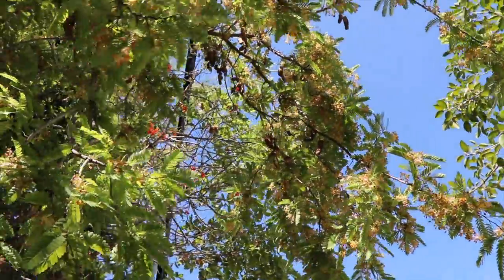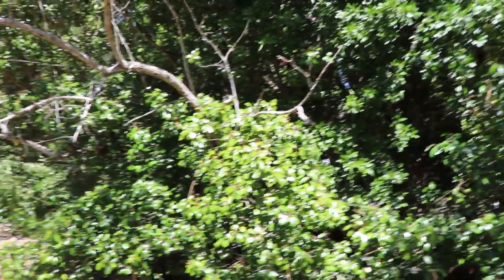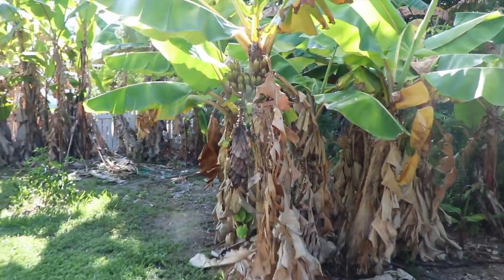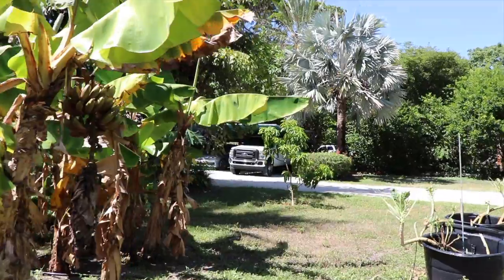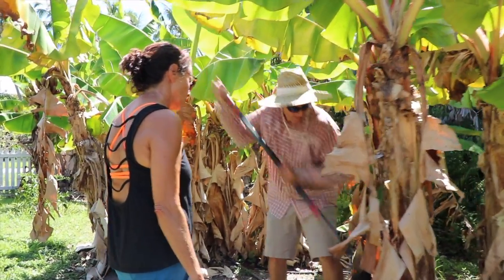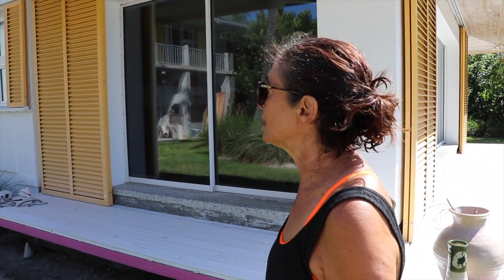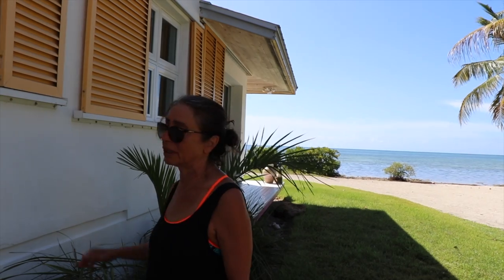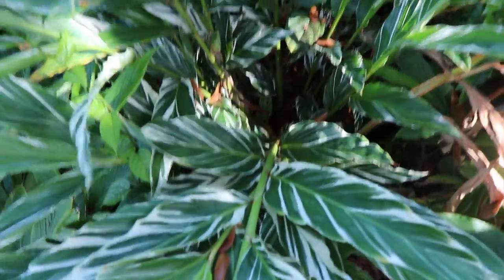Beachside Food Forest & Guanabana Grove in the Florida Keys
(Part 2 of 2) We get to visit the other fruits at Beth Kaminstein's private estate in Islamorada, talk about rain collection, the history & the smart design of this one-of-a-kind property & home.  The scenery here makes for the most ideal drone footage too!  Governors plums, Mangos, bananas, Jaboticaba, tamarind & more...

We finally got the chance to take a fruit hunting trip down to the Florida Keys & are still floating on cloud nine from all the incredible places & tropical fruits we were able to explore.  This first stop at Beth Kaminstein's private estate was one of the most memorable & awe-inspiring locations we have ever been.  Between the cool history of the property, to the architecture, to the massive fruiting trees - this beachfront home & artist studio was indeed a big ol' X on the treasure map.  If you missed yesterday's video with Beth & her incredible Guanabana trees, you can find the link here:

Beth was one of the coolest people we've had the pleasure of meeting & we are so thankful that she shared her fruits & stories with us, so we can share it all with you.  We have a little regret over not filming her artist (pottery) space, so if you are interested in seeing her work - you can find it on her website/gallery
What an inspiring way to live!  Thank you for your hospitality, Beth! (Plus, a big thank you to Erica Klopf for the introduction!)

We shot this video with the Canon EOS 80D
And the Phantom IV Pro